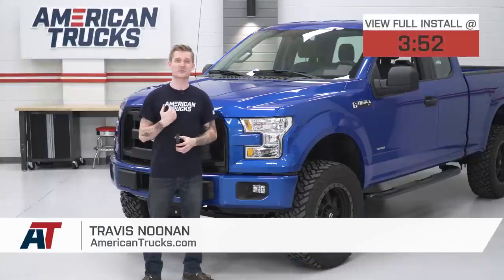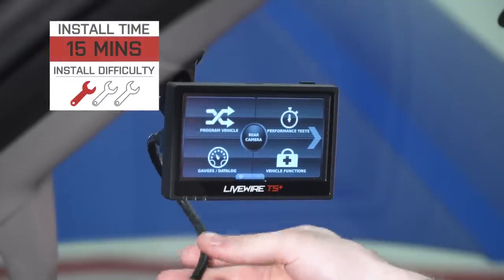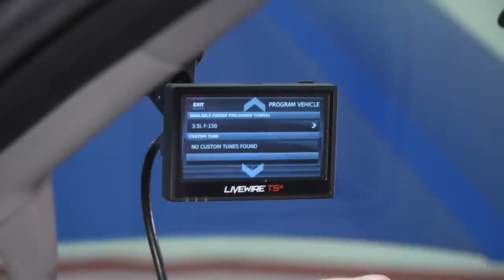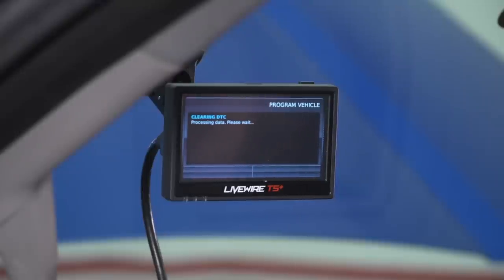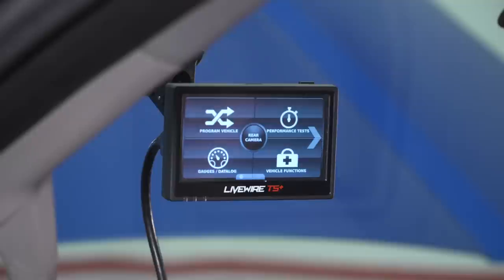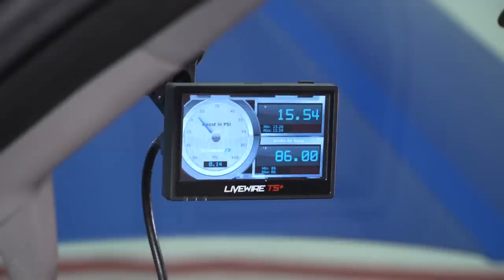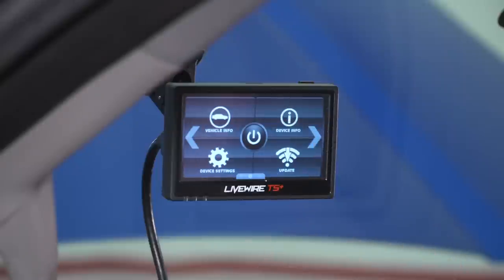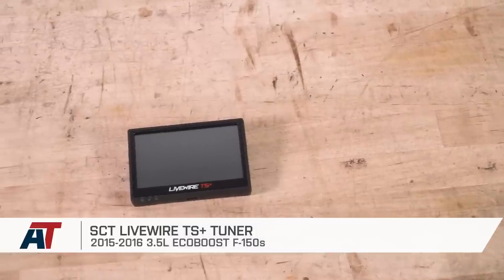2015-2016 F150 3.5L EcoBoost SCT LiveWire TS+ Tuner Review & Dyno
The SCT Livewire TS+ Performance Tuner is not just another flash programmer - it's one of the most advanced tuners on the market. Featuring a 4 in. color touch screen display with ambient light sensor for day/night brightness adjustment, the TS+ comes pre-configured with SCT's Dyno Proven Strategy Tunes, specifically designed for your 3.5L EcoBoost F-150. These tunes will increase horsepower and torque, throttle response across the entire power-band, improved gas mileage and more.

Item  T07G15-35E
MPN# 5015P